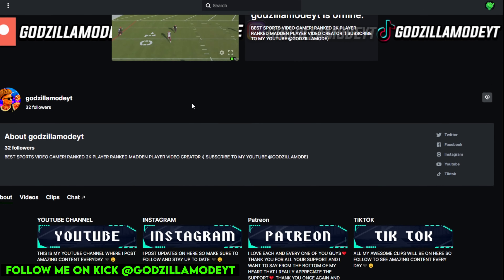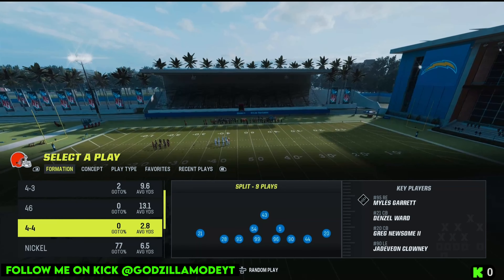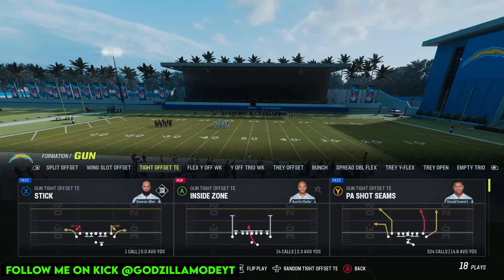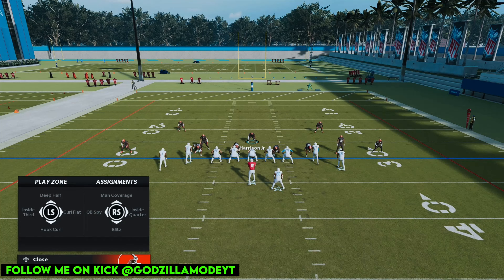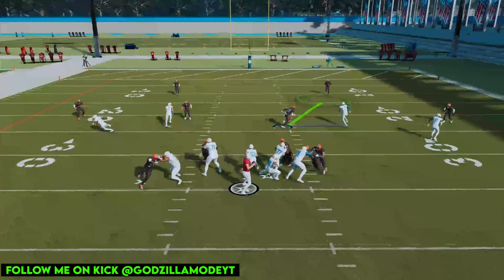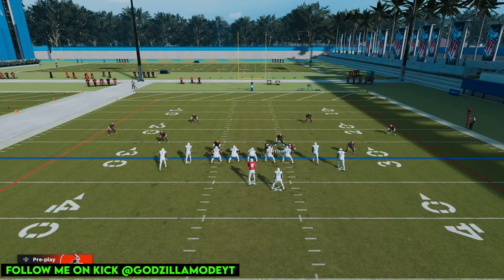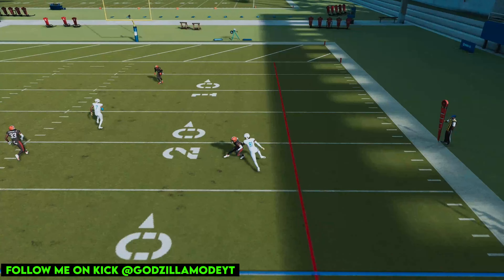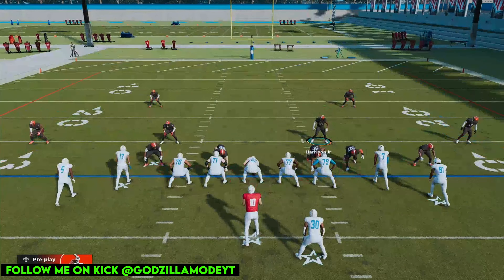BEST ZONE BLITZ DEFENSE IN MADDEN 23!! STOP TIGHT & BUNCH!! BEST TIPS & TRICKS!!